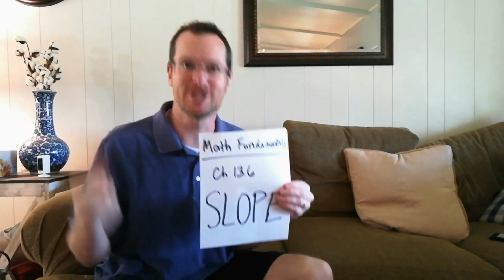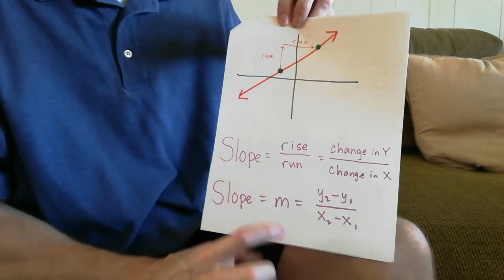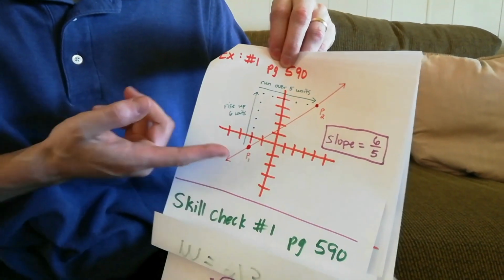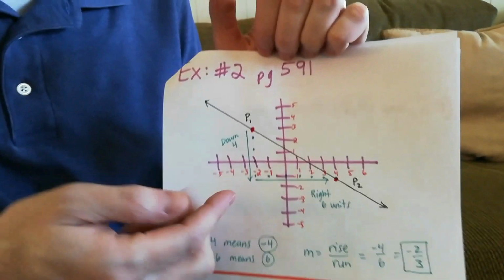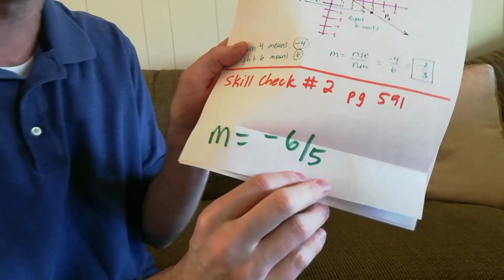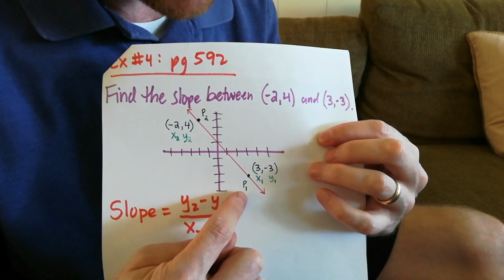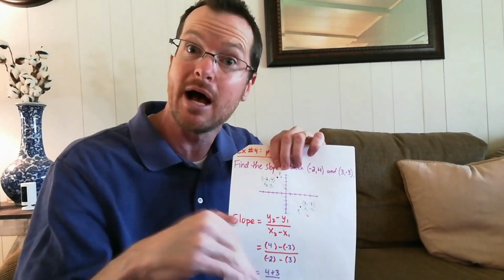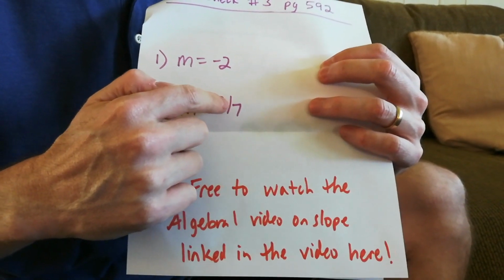Math Fundamentals: Ch 13.6: Slope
Learn about Slope, the rise over run, the change in y over change in x, and how to have fun with math!  ALGEBRA 1: Slope video